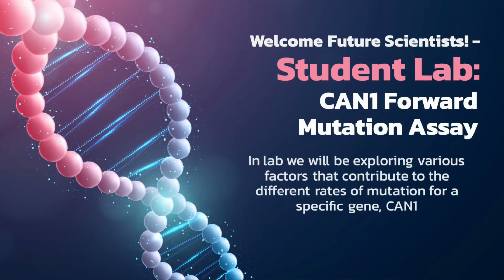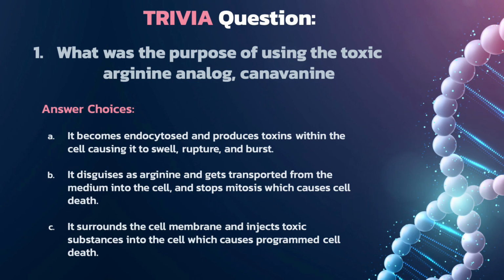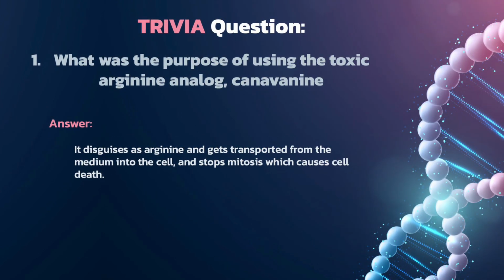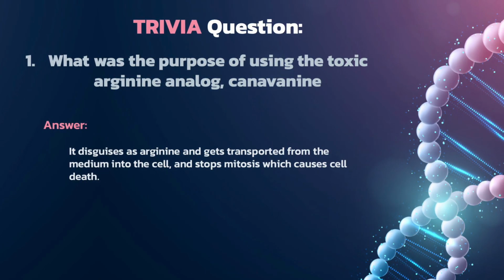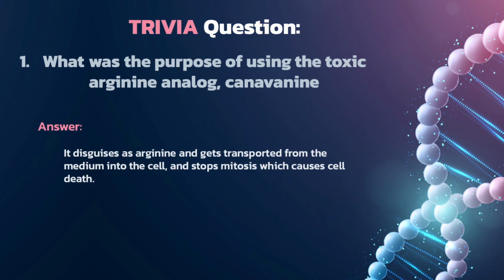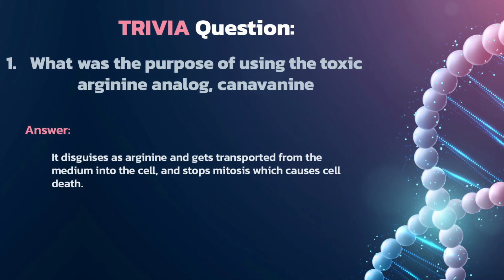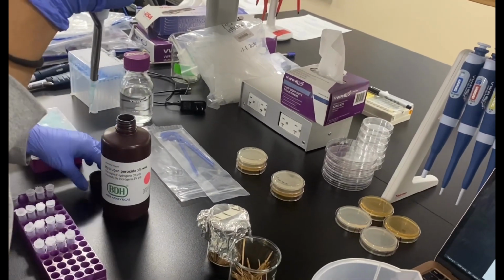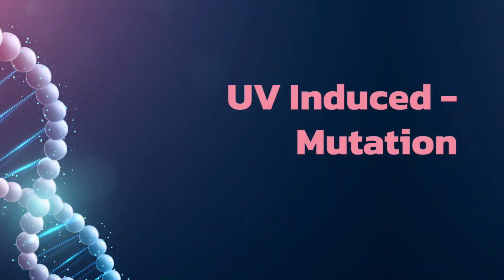CAN1 Mutation Assay Protocol Guide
A step-by-step guide on conducting the CAN1 Mutation Rate Budding Yeast Protocol.